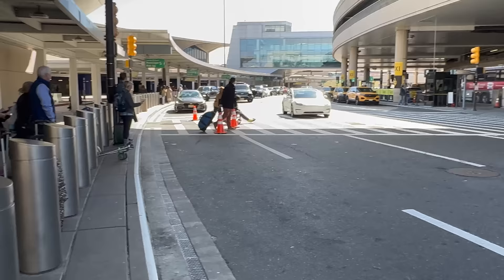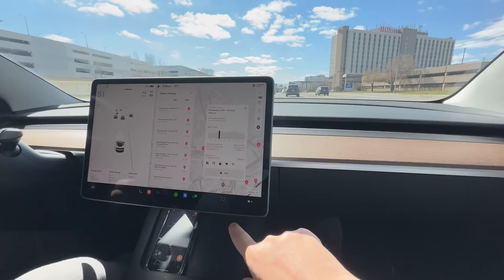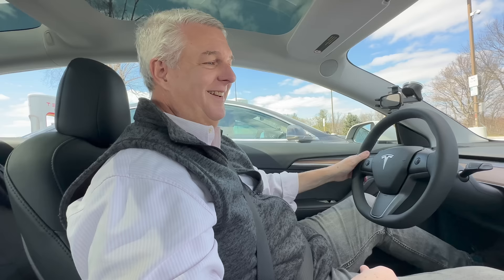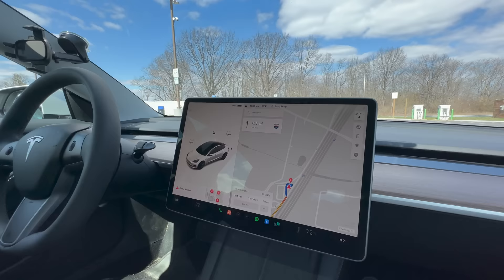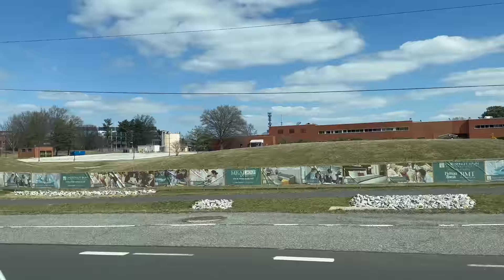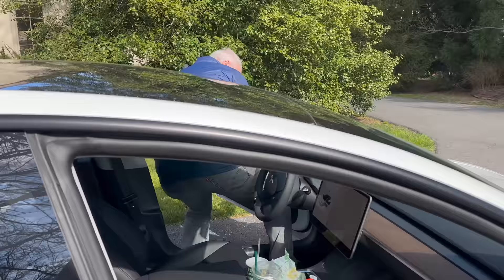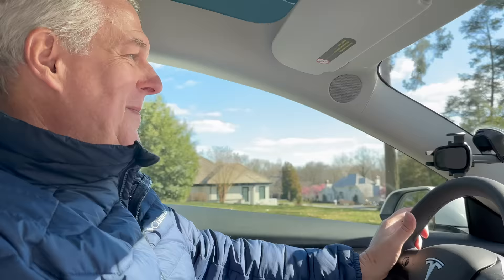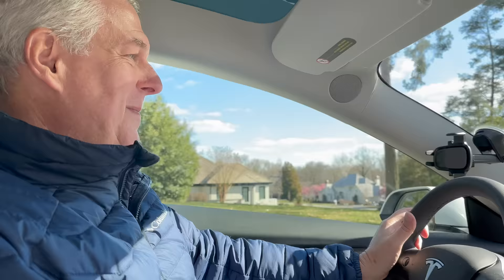Inspecting A Used Lucid Air My Dad Is Thinking About Buying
Heading to go check out a Lucid Air Grand Touring that was for sale. Congrats to @outofspecdave1554 for the new car!